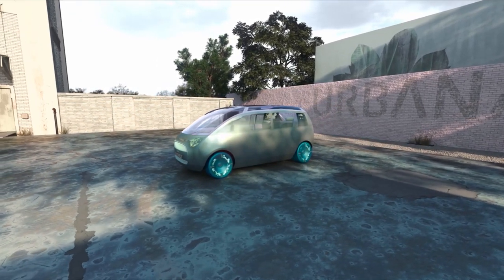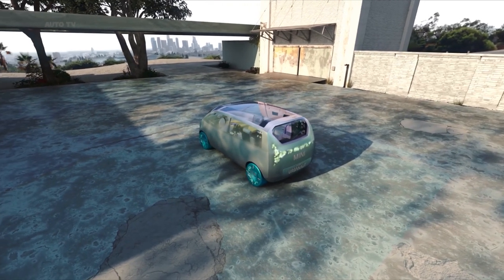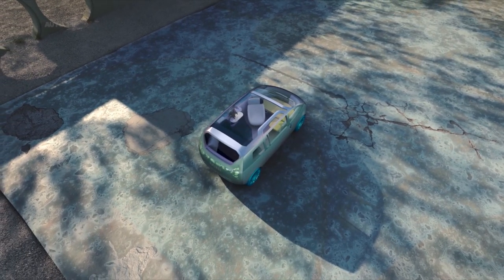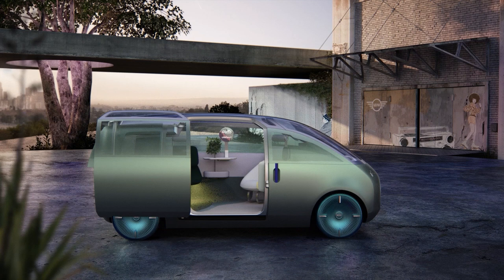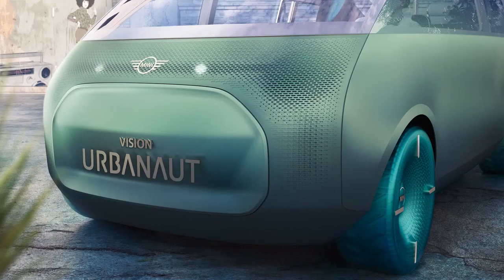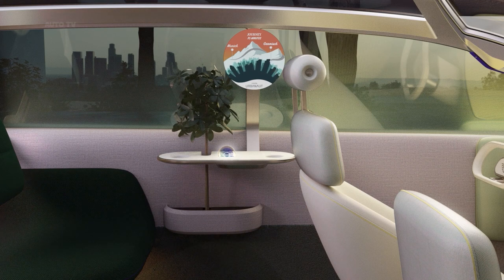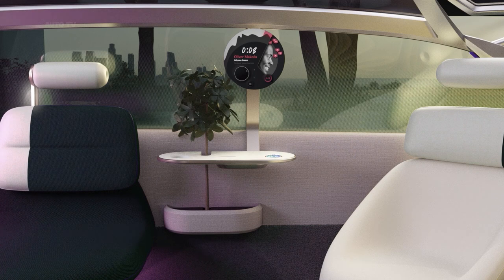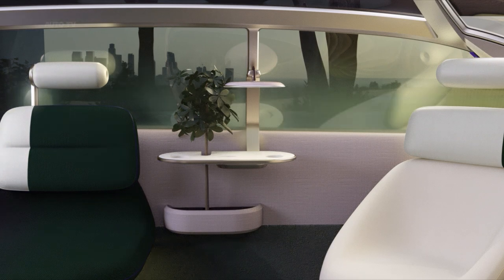All New MINI Vision Urbanaut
MINI Vision Urbanaut. Make it your space.

The MINI brand is using NEXTGen to present, in a world exclusive, the MINI Vision Urbanaut – an all-new interpretation of a vision of space. This digital vision vehicle offers more interior space and versatility than ever before, but still on a minimal footprint.

“MINI sees its future self primarily as an enabler of and companion for unforgettable times – what we might call ‘MINI moments’. The MINI Vision Urbanaut uses three curated MINI moments – “Chill”, “Wanderlust” and “Vibe” – to present a wide range of possible usage scenarios. The Chill moment invites you to catch a breath and pause in the here and now. The car becomes a kind of retreat, a haven where you can relax – or work with full concentration – during a journey. Wanderlust is the only MINI moment where the MINI Vision Urbanaut is being driven or driving with automated driving functions. The moment Vibe puts time with other people at centre stage – in every way”, adds Oliver Heilmer, Head of MINI Design.  The exterior and interior change to reflect the MINI moment at hand and give the experience the best possible stage. An all-encompassing user experience design, sustainable materials and a purely electric drive system are additional ingredients of the overall concept.

As an innovative space concept, the MINI Vision Urbanaut was designed from the inside out. The designers created the spacious interior experience before developing the exterior, using floor plans, pieces of furniture plus wooden scale models to provide an indication of size. Over the course of the project, augmented reality was employed to create a digital model, which was then systematically optimised. Unusually tall for a MINI, but only 4.46 m in length, the MINI Vision Urbanaut provides an interior space that can be used in many different ways and offers a whole new ease of movement inside the car.

Having been conceived from the outset as an electrically powered vehicle with automated driving functions, the MINI Vision Urbanaut has afforded the designers a greater level of freedom when creating both the exterior and interior.  “In 1959, the very first Mini ushered in a small-scale revolution in vehicle construction with its transversely mounted engine,” recalls Oliver Heilmer, Head of MINI Design. “With the MINI Vision Urbanaut we have been able to rethink and increase the usable surface area inside the car even further in relation to its footprint.”

The interior of the MINI Vision Urbanaut provides the ideal environment in which to go on a journey, but is also the aim of the journey. Having arrived at the chosen destination, it can transform into a living room in just a few simple steps. Occupants enter the innovative cabin through a large sliding door in the side of the car. The cutting-edge slide and swivel mechanism is the ideal design for urban driving conditions where space is at a premium. There are no other doors on the driver’s side or front passenger side.

The front end of the MINI Vision Urbanaut represents a clear evolution of two timehonoured MINI design icons – the headlights and radiator grille. Positioned under a milled aluminium structure with slotted openings, the headlights are only visible when switched on. Thanks to their multicolour dynamic matrix design they can display different multi-coloured graphics, which creates a new form of communication between the car and the outside world to suit each moment. The lights on the MINI Vision Urbanaut complement the front “grille” with the attractive look distinctive to every MINI. The enclosed grille itself is now octagonal in shape, representing an evolution of the traditional hexagonal form. Since the MINI Vision Urbanaut does not have a combustion engine requiring cooling air, the grille assumes a new function: it now serves as an intelligence panel for automated driving.
The MINI Vision Urbanaut is characterised by the responsible use of resources. As well as maximum space within a small footprint and the all-electric drive system, the MINI Vision Urbanaut is committed to a responsible approach to materials. This is achieved not only by reducing the number of components in the exterior and interior design, but also by enabling dual functions such as the dashboard/daybed. In addition to the use of recyclates, this also means ensuring that the design is free of chrome and leather. Along with the use of recycled materials, this also means avoiding chrome and leather. The dominant material in the interior is knitted textile, which combines cosiness and quality with softness and comfort. The use of cork on the steering wheel and sections of the floor adds a special touch thanks to its natural feel, and ensures an authentically pleasant interior climate.

Mini Electric
Mini vision urbanaut
Mini vision interior